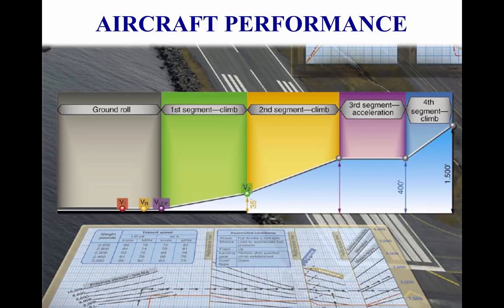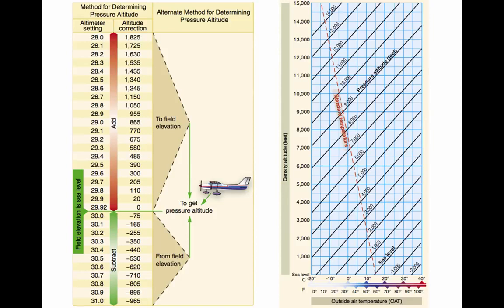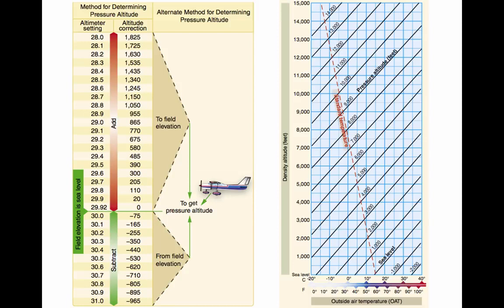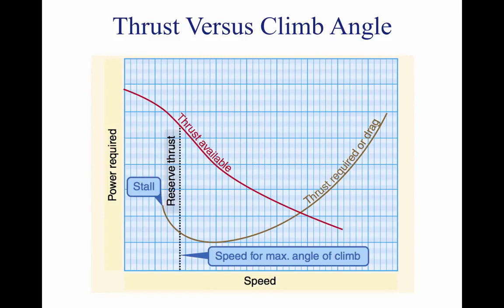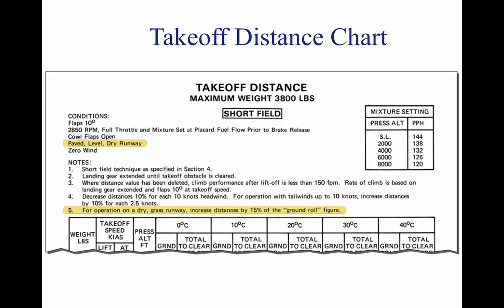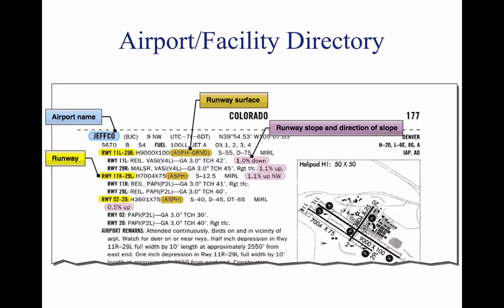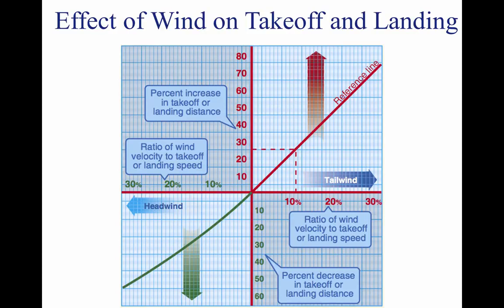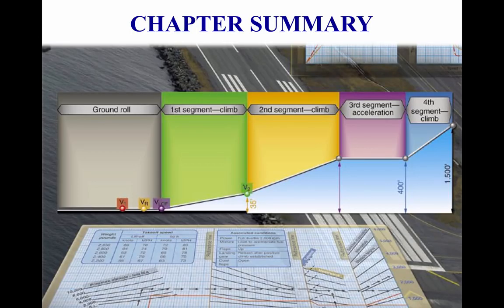Private Pilot Tutorial 10 Aircraft Performance